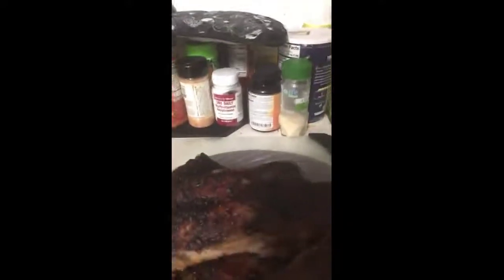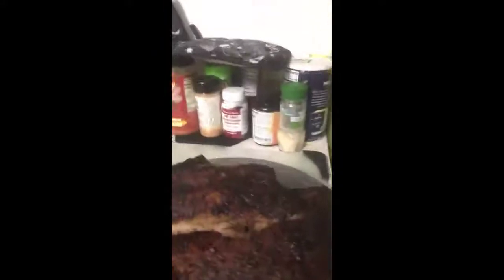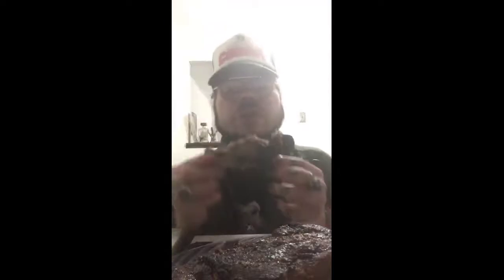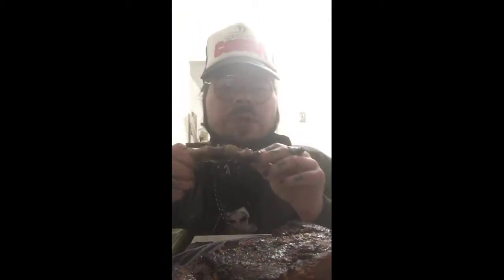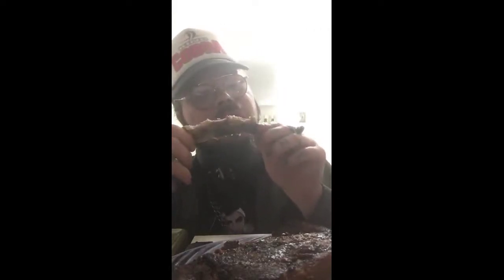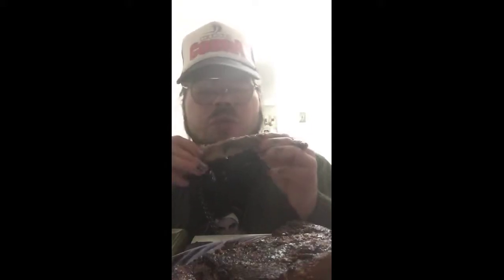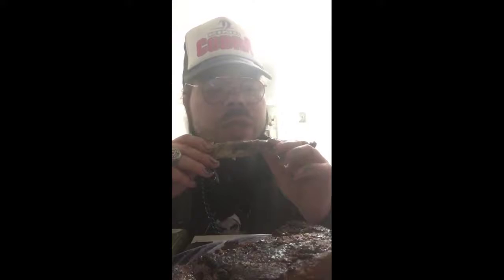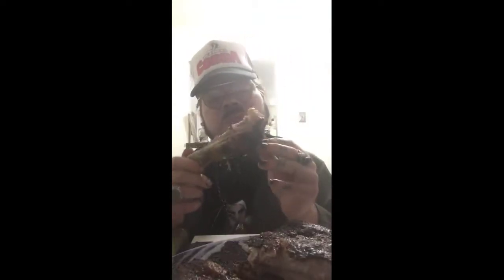KingCobraJFS - Ribs part 2 (Fixed Audio)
Uploaded 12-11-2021 with poor audio levels